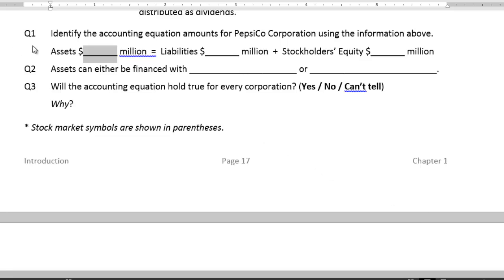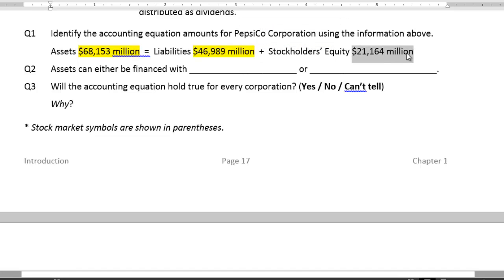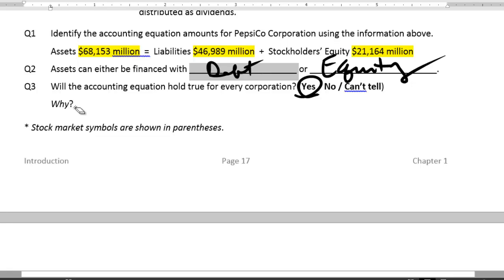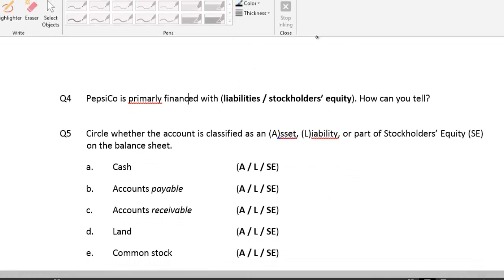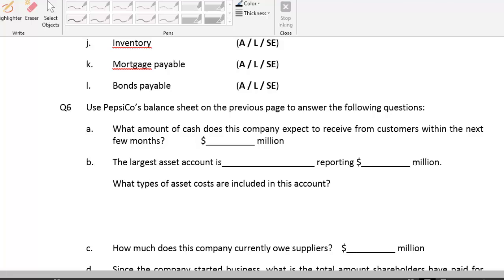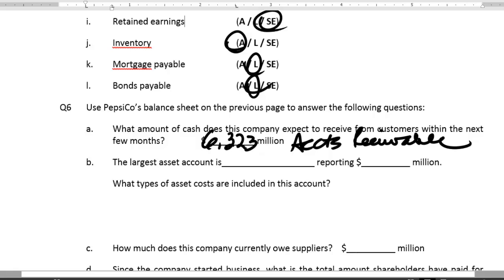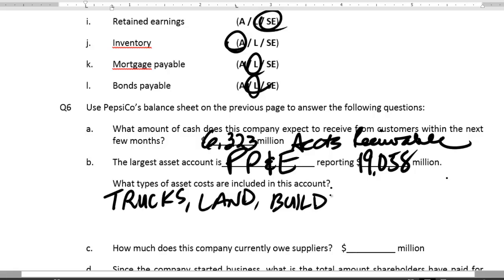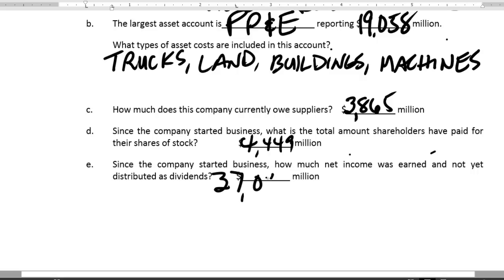BACC2103 Activity 3